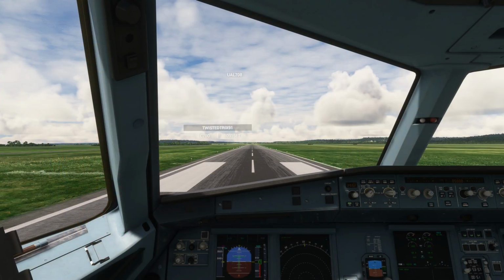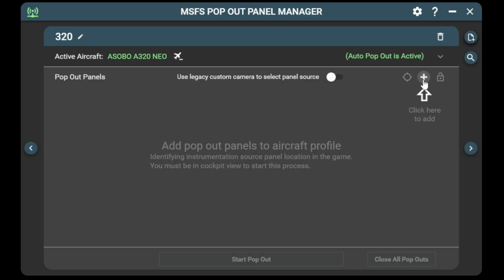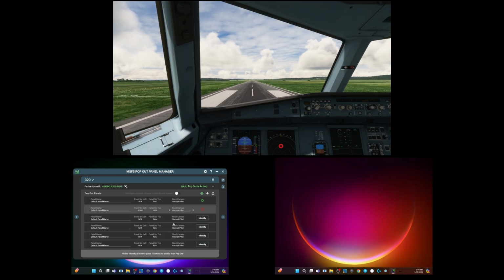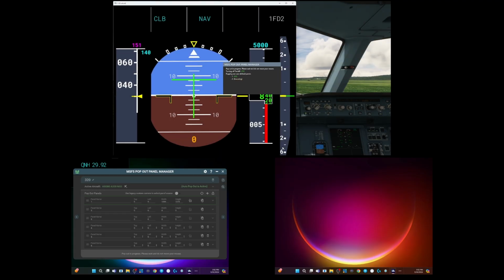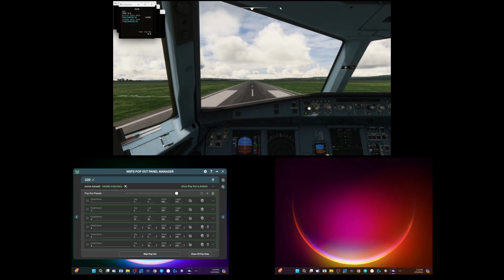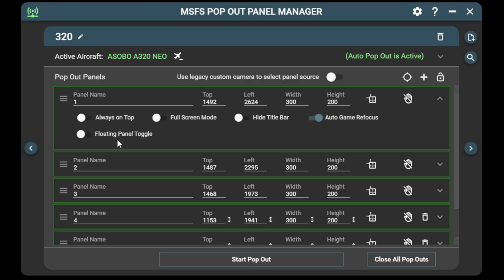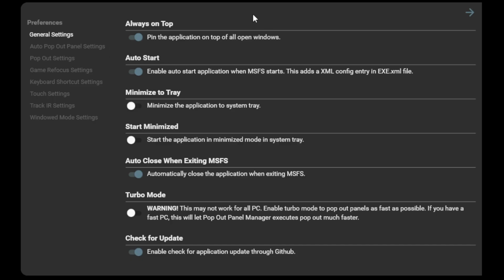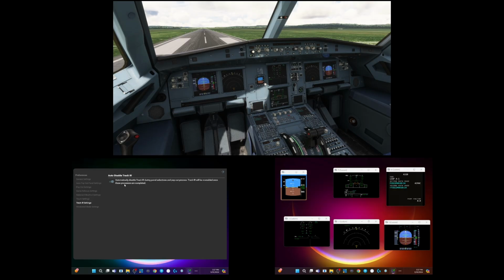Pop Out Panel Manager | MSFS | Tutorial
This is an updated tutorial for Pop Out Panel Manager. I have received some questions regarding the application.

Note: At 5:35 I say "I don't think you can mix this stuff". What I mean is that you have to do the legacy view for all pop outs, or you can do the fixed camera where you can pick different views.